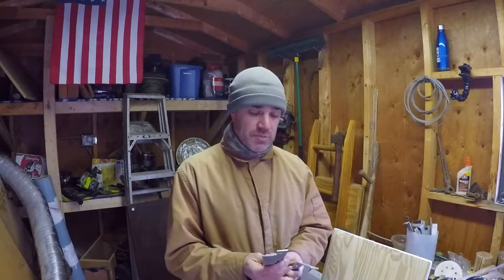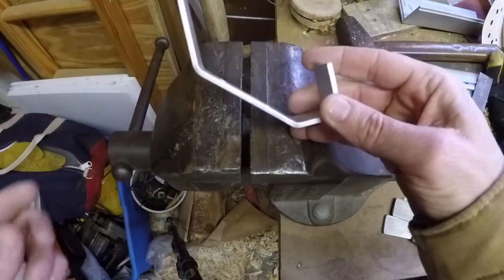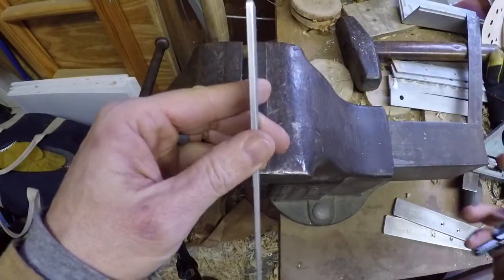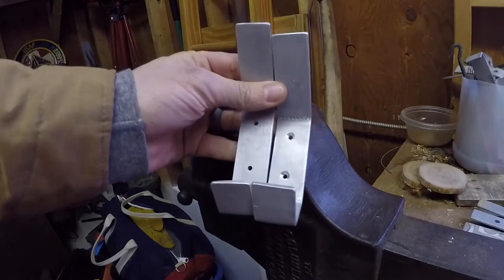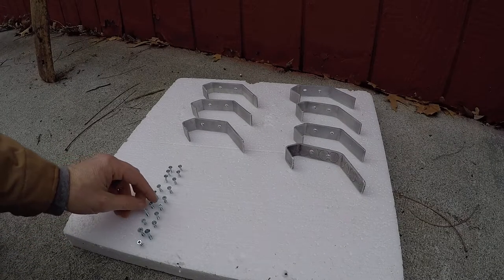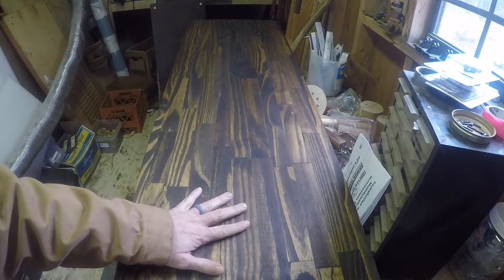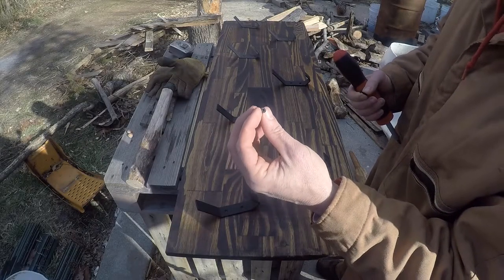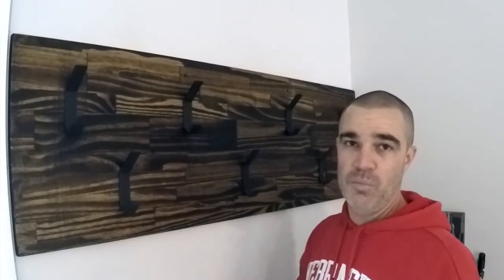Easy Farmhouse Coat Rack - make your own heavy duty industrial coat hooks cheap and easy!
See how to make a massive farmhouse coat rack with scraps and leftover materials from other projects (since abandoned). Make super heavy duty industrial coat hooks out of scrap metal (or buy your own from the store) cheap and easy with no special tools. I used a stick and a nail to set the holes for the screws. You won't want to miss it!

Learn the inside secrets and tips as we learn them, and get the unfiltered truth about financial independence, retiring early, sustainable living on the homestead, homeschooling three kids, and living a devout Catholic life when society just wants you to buy boxed food from a big box store, send your kids off to government employees for 8 hours a day and get your morality from prime time TV!

What is Ruggedize Your Life? The standard definition of "rugged" is the ability to survive and operate reliably in harsh environments and conditions. My definition of Ruggedize Your Life is the ability to not merely survive but thrive no matter what life throws at you. This is not about being superhuman. This is about developing the skills, wisdom, and tools necessary to avoid being destroyed by life. The difference between impacting life vs being impacted by it. Come with us as we document our lives and share with you the ups, downs, ins and outs of living a life worth living.